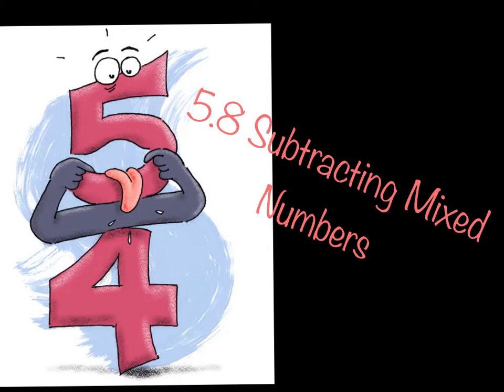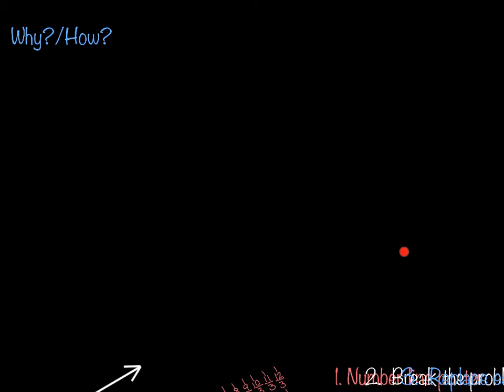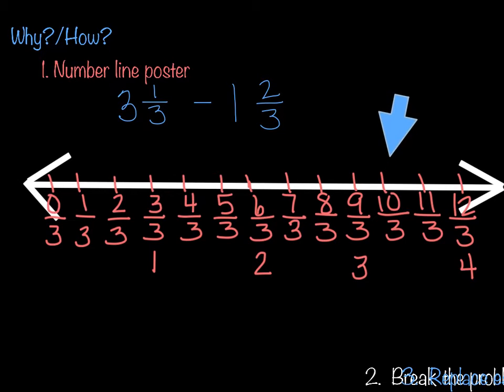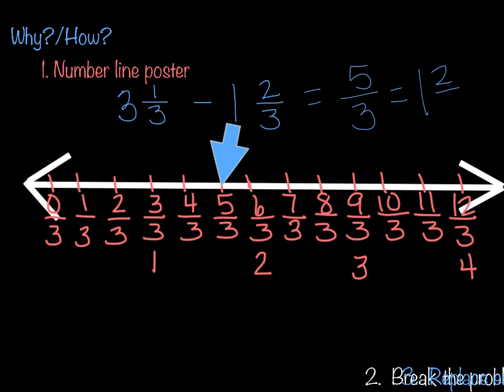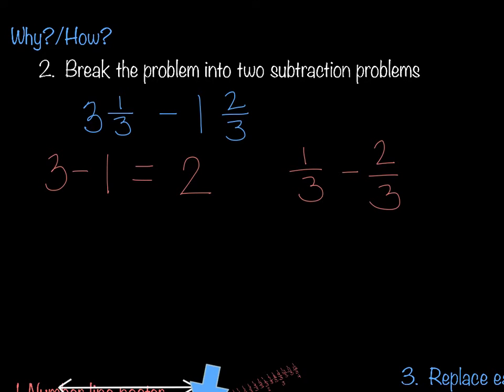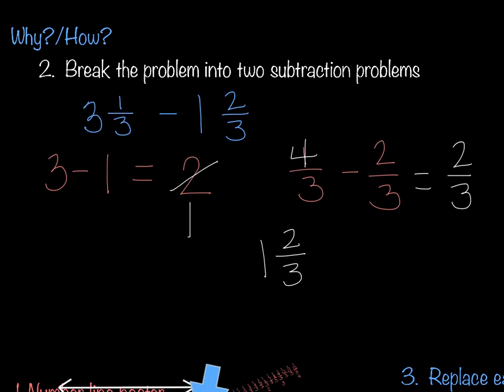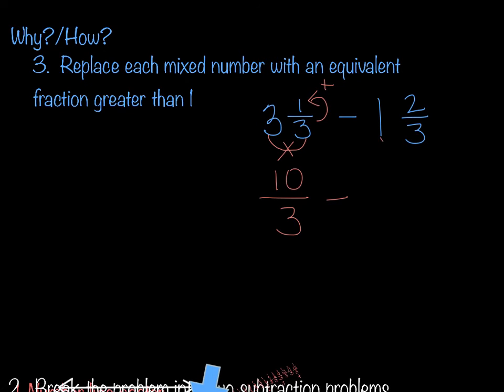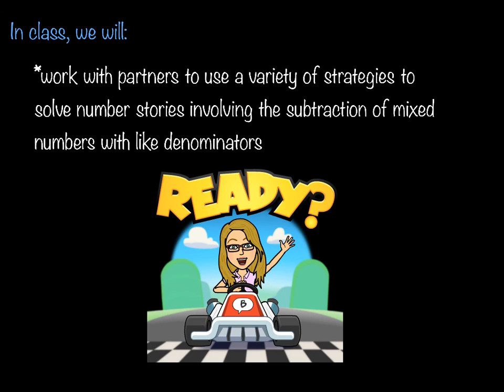L05 08 Subtracting Mixed Numbers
different methods for subtracting mixed numbers